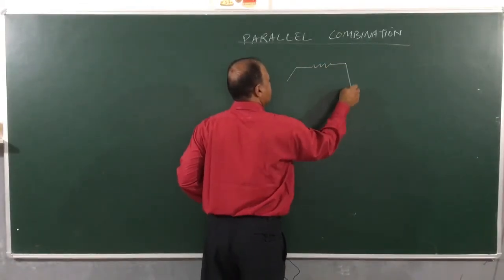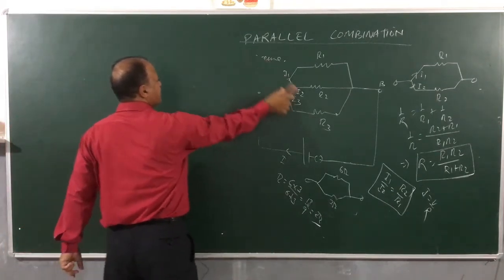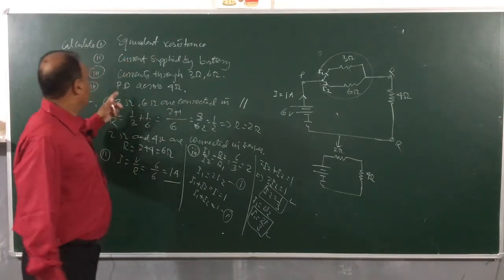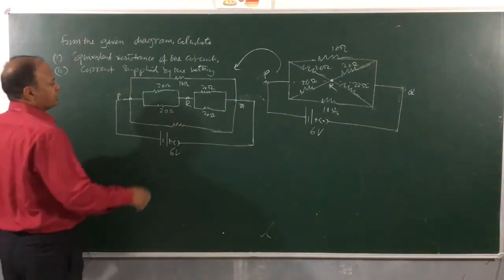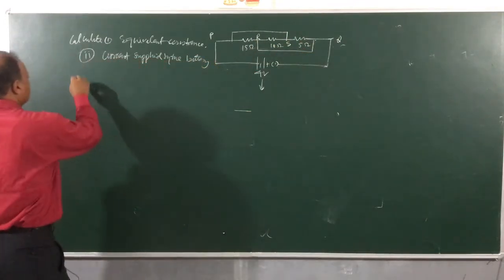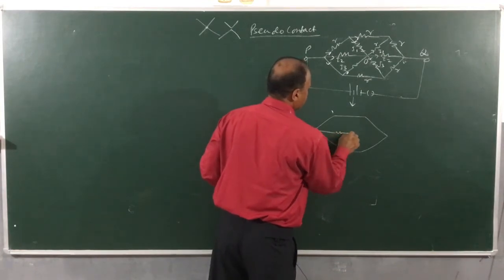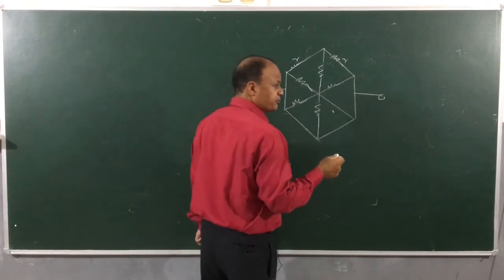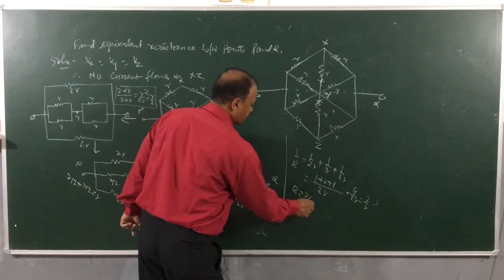COMBINATION OF RESISTANCES- NUMERICALS PART-4 CLASS 12 PHYSICS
SERIES AND PARALLEL COMBINATION. APPLICATION OF SYMMETRY AND PSEUDO POINT IN SOLVING NUMERICAL PROBLEMS IN PHYSICS FOR CLASS 12, NCERT, ISC, JEE ,NEET .